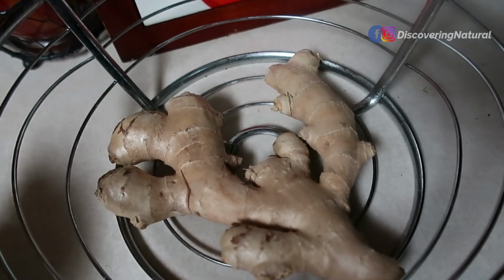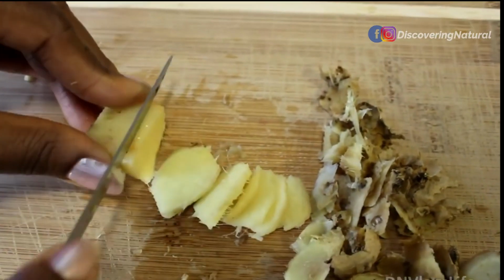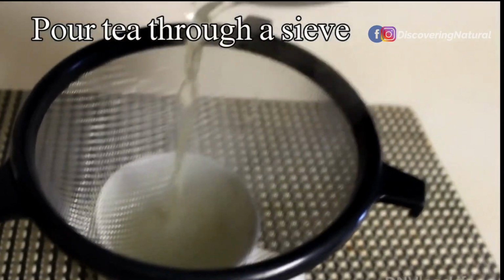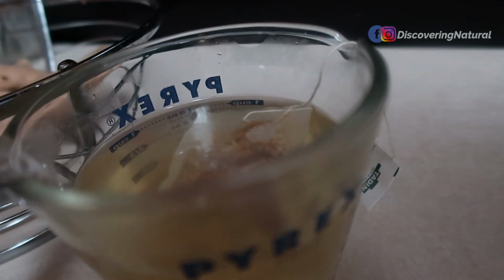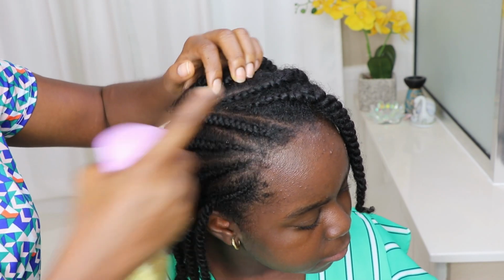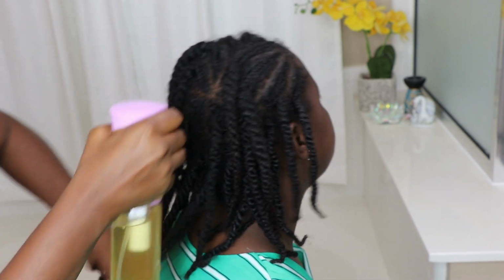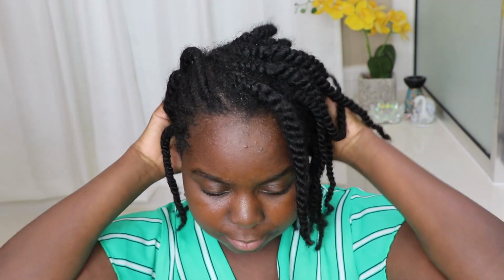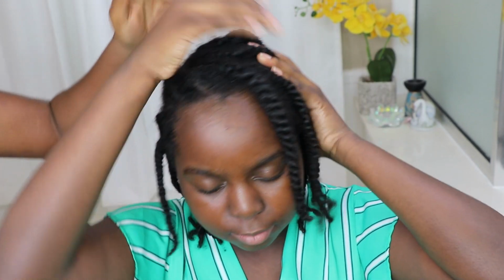Ginger for Hair Growth, Hair Loss, and Dandruff | DiscoveringNatural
There are so many benefits of ginger for Hair growth. Ginger Tea for Hair Growth is best when used constantly. You can also do Ginger Tea Rinse. Ginger Tea for Hair Loss and also knowing why ginger juice extract is so good for hair growth and scalp health. I prefer using Organic Ginger for Hair. You can make a Ginger Hair Mask, as a ginger hair recipe.